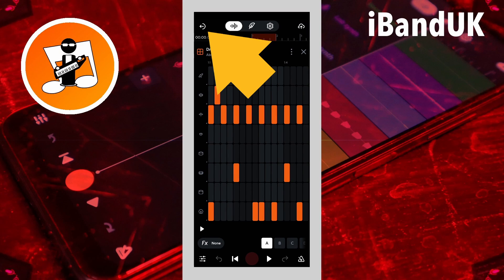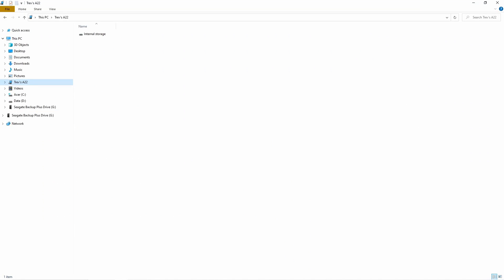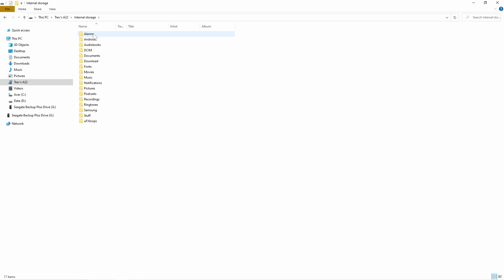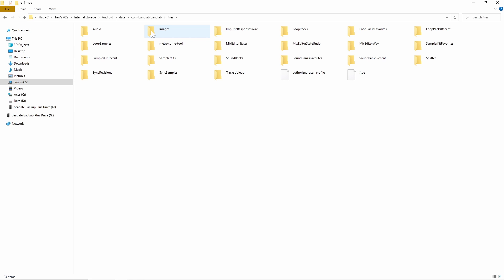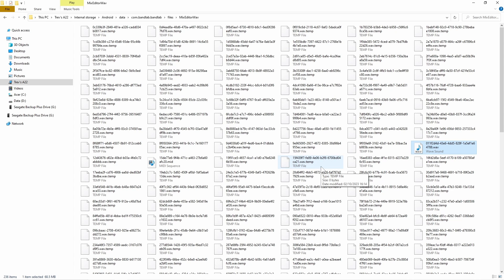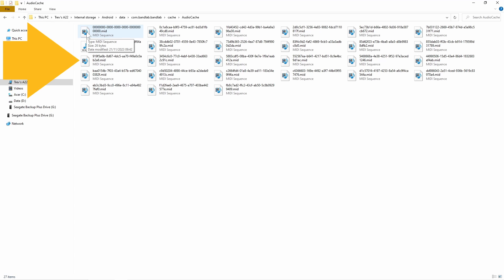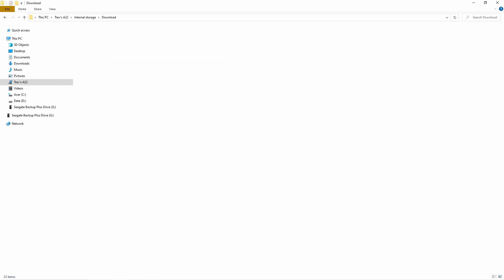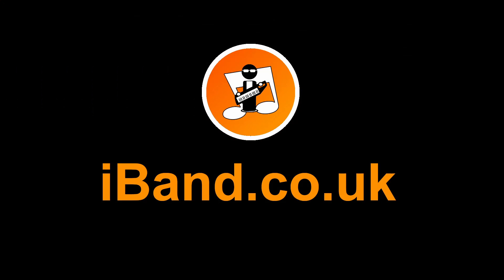Bandlab lost song recovery?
How to recovery audio recordings and midi recordings from a lost Bandlab project (bandlab mobile app on Android phone or tablet).
I often get asked how to get back a lost project in Bandlab, so here is a quick tip for artists that desperately need to retrieve song data that might otherwise be lost or forgotten.
You can't retrieve discarded projects (discarded projects are not deleted projects so will not be in the deleted projects folder), so here is the next best solution.